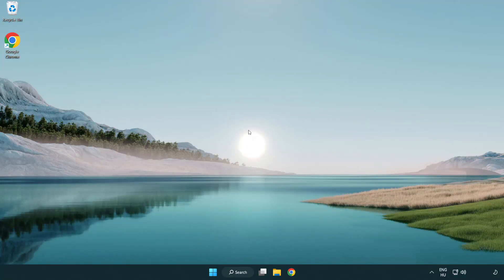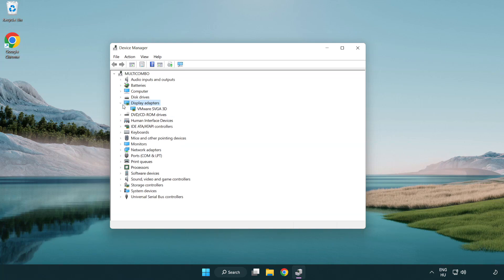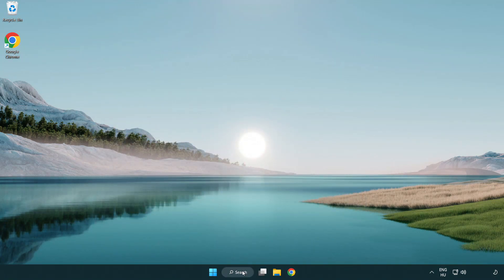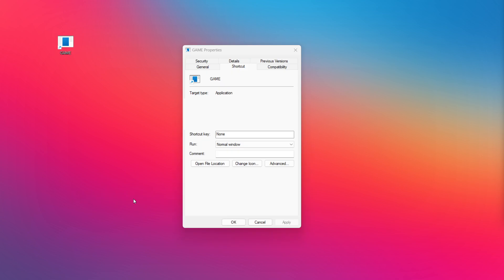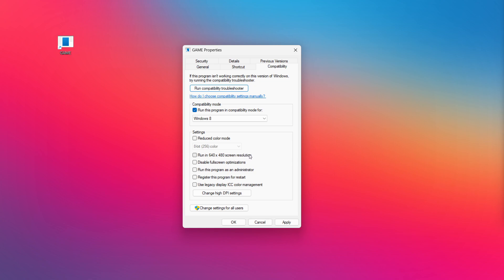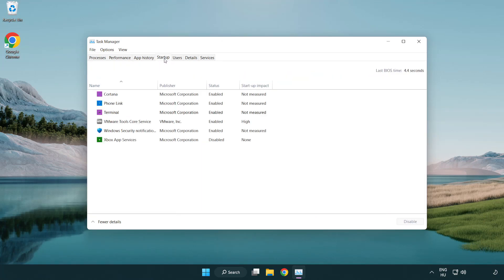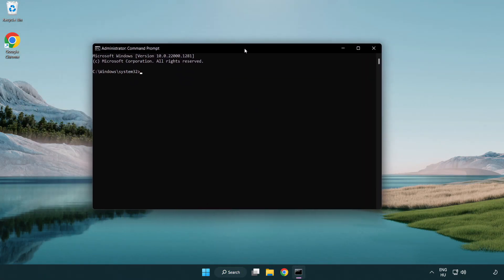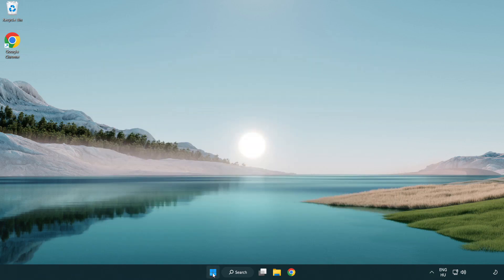How to FIX Need for Speed: Underground 2 Crashing / Not Launching!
I'm going to show How to FIX Need for Speed: Underground 2 Crashing / Not Launching!

NFS Underground 2